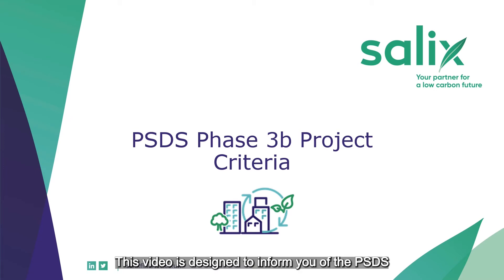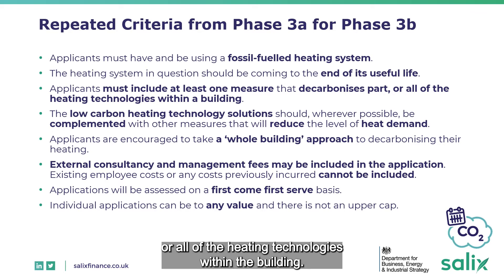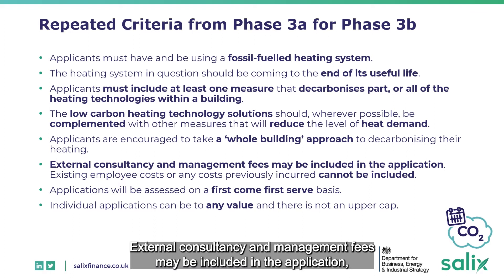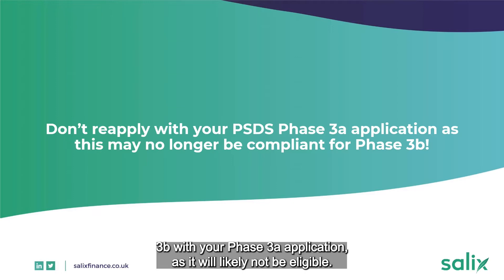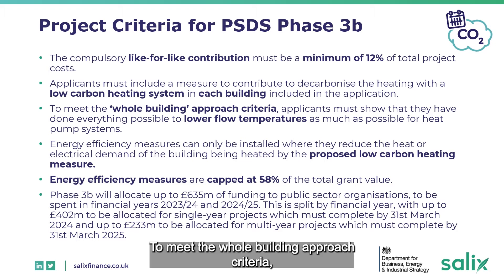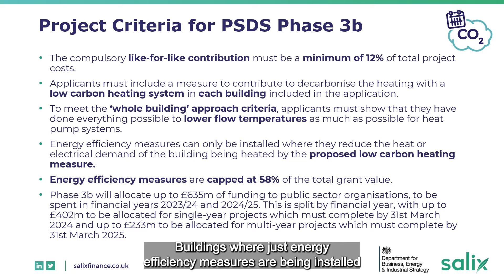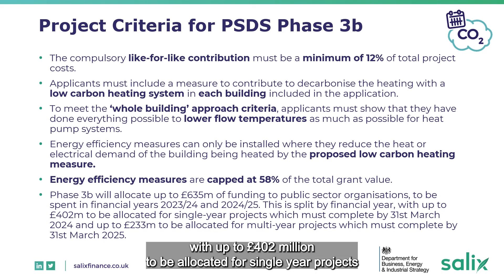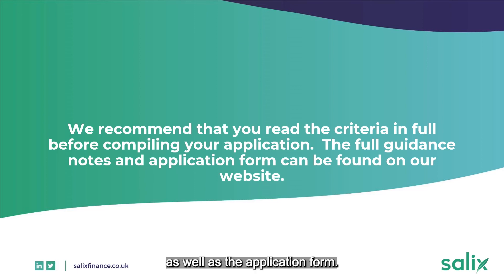PSDS Phase 3b Project Criteria guidance video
This video is designed to take you through the eligibility and criteria for Phase 3b of the Public Sector Decarbonisation Scheme.